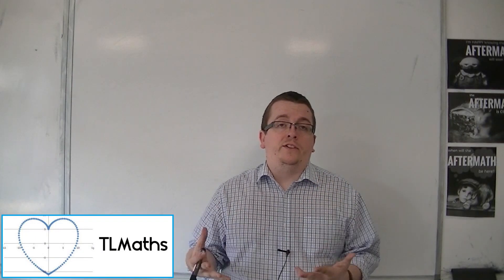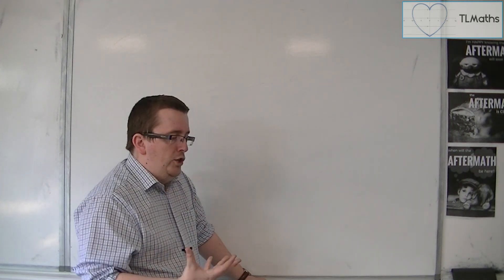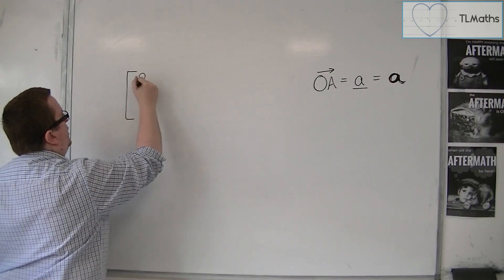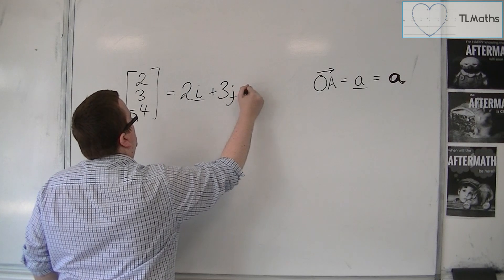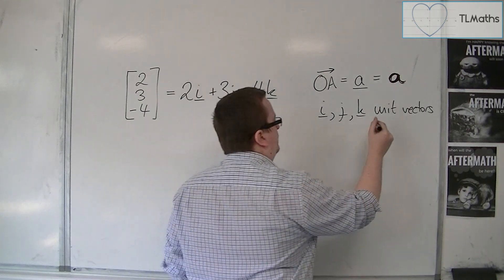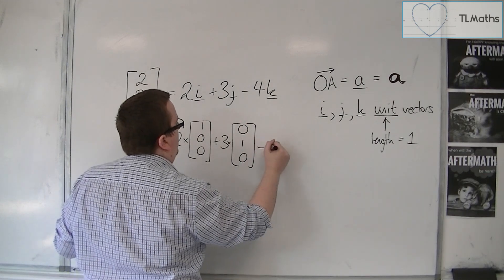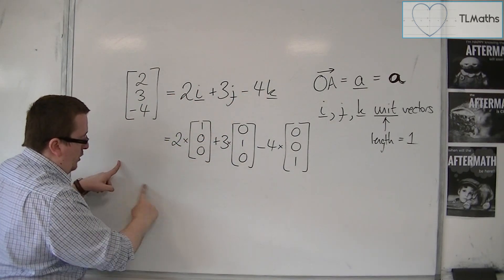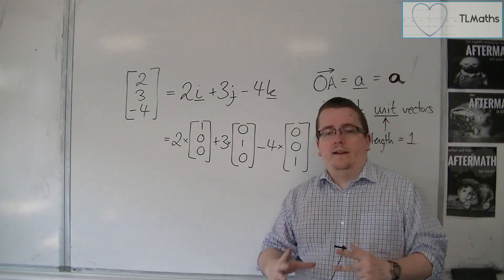OCR MEI Core 4 4.04 Vectors in Column / Component Form